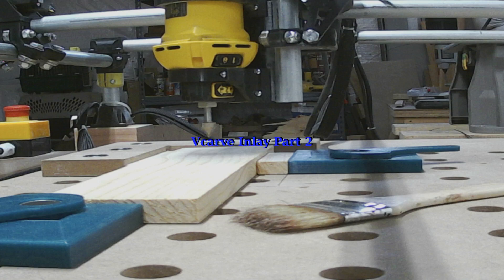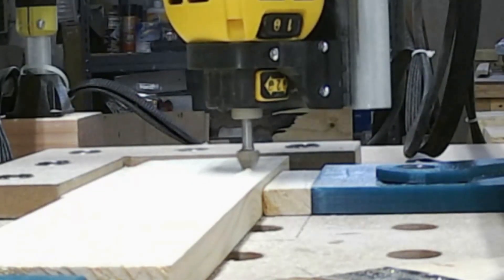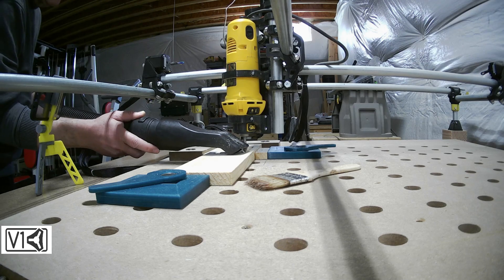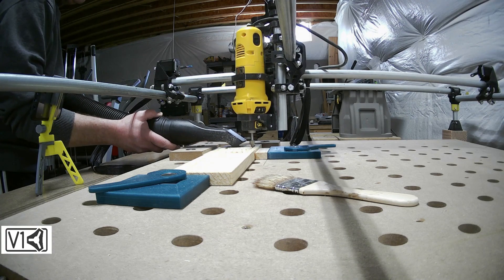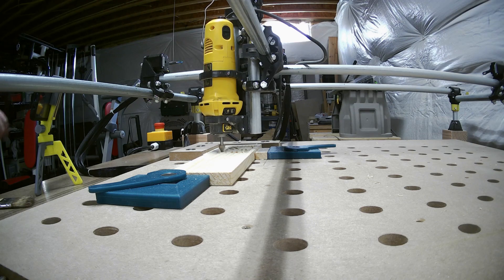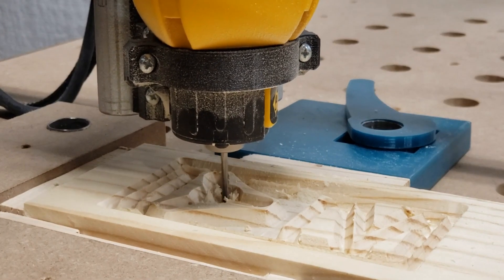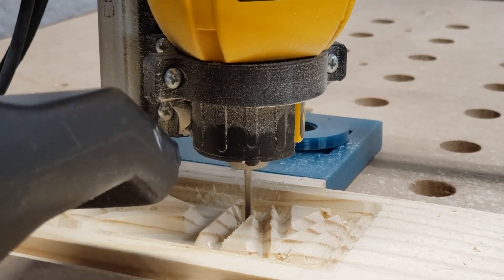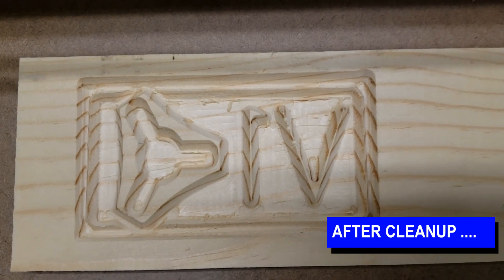Inlay technique using F-Engrave and MODfef Part 2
This is the second video showing the manufacturing of the inlay. This is the male part. You can see it is an exact inverse of the female part. When its finished the two should fit together.

The router I am using is a Dewalt DW 660
I built the table that the MPCNC is sitting on.
The clamps are based on a video my Marius Hornberger - I redesigned them and 3D printed them.